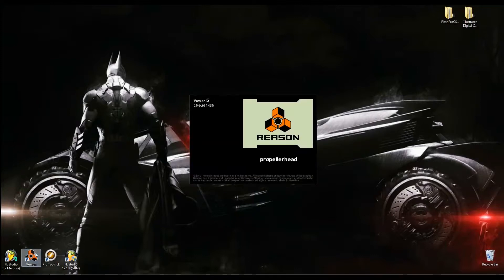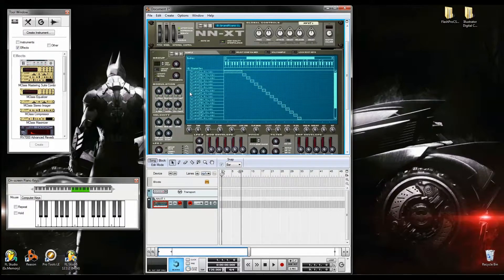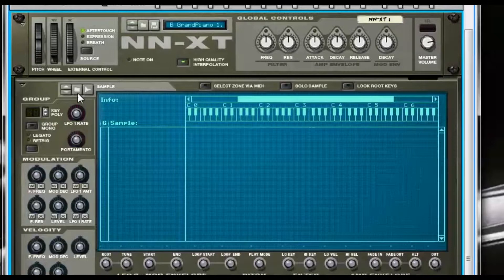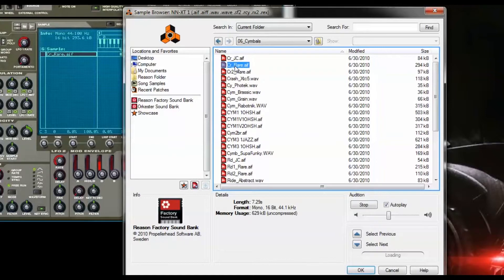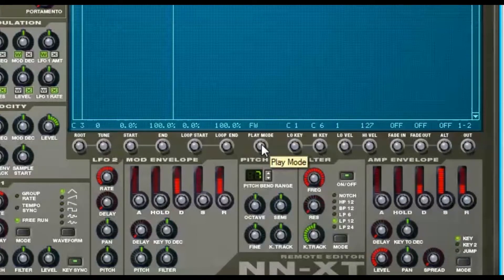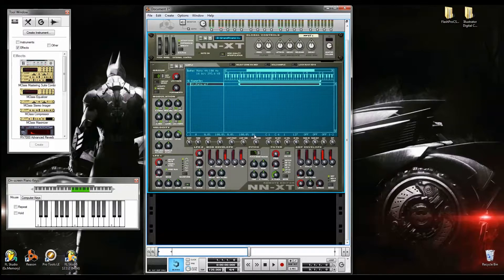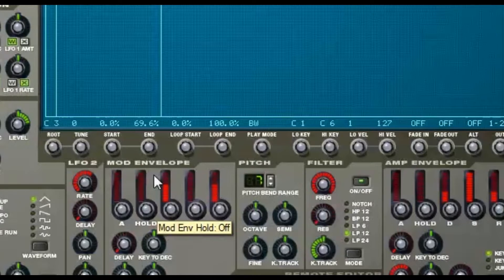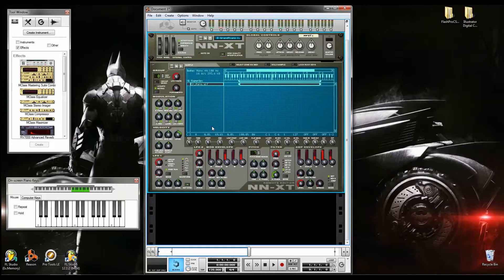How to Reverse Cymbals in Reason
This video shows how to reverse cymbals or samples you may want to reverse using the NN-XT module within Propellerheads Reason.